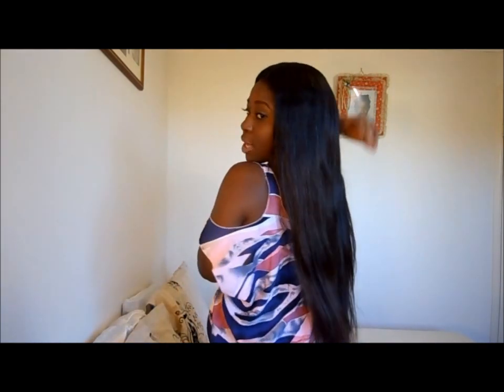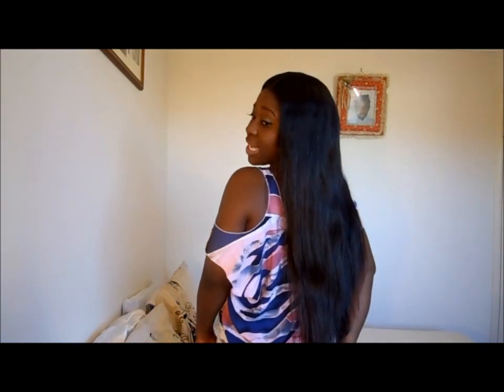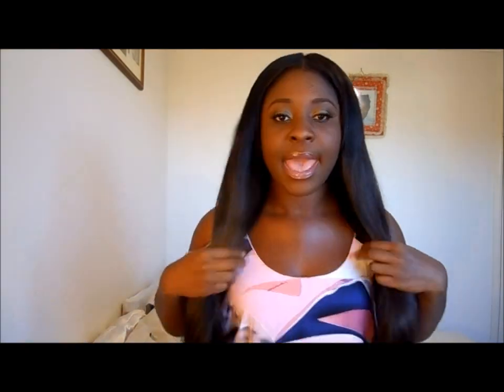Ab Solute Virginhair {FINALLY INSTALLED!!!}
I was sent 3 bundles of hair to review and I also purchased an additional bundle.
This is my honest opinion.

SONG: Afriyie (Wutah PV) - 'Love of my life'